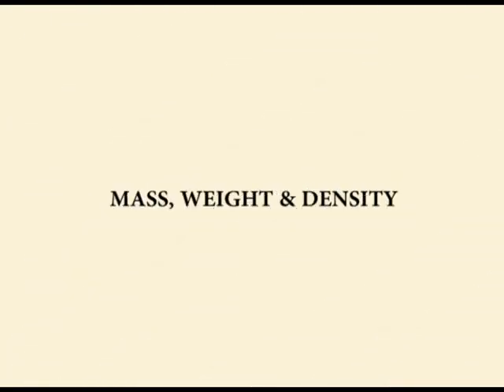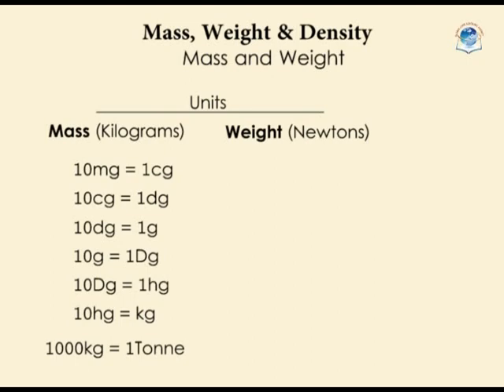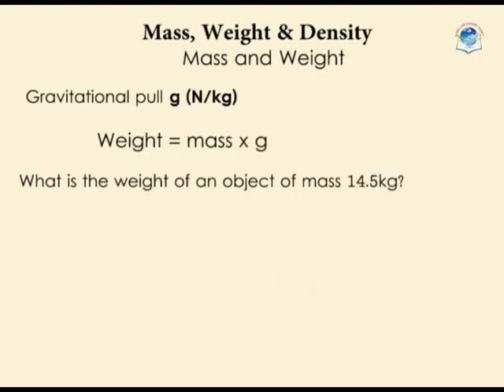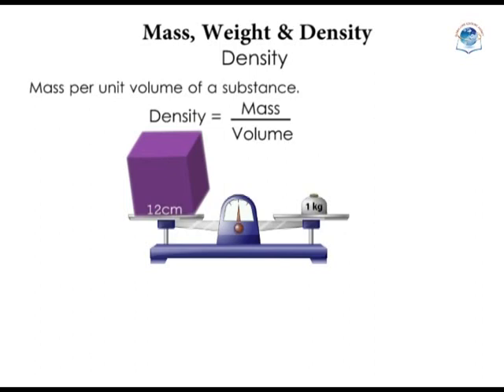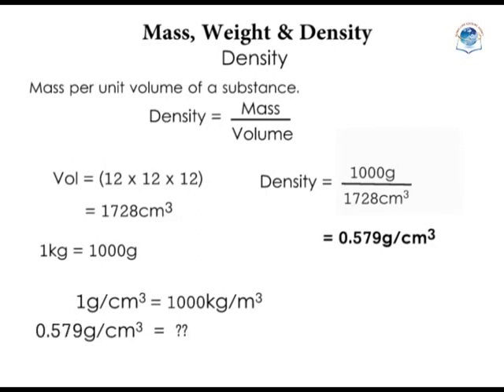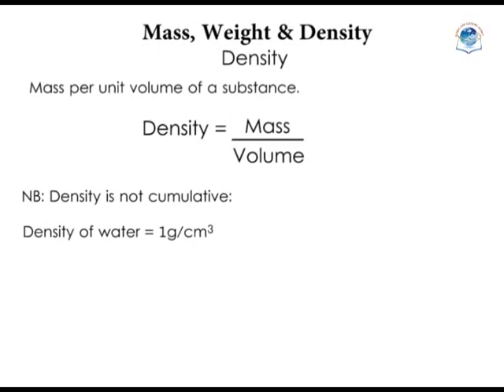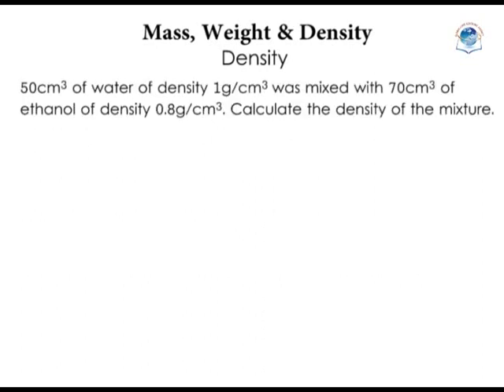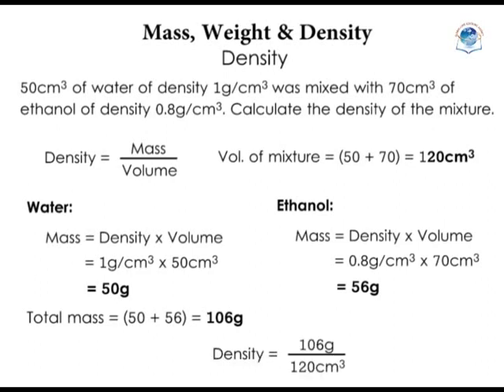16 MASS, WEIGHT & DENSITY